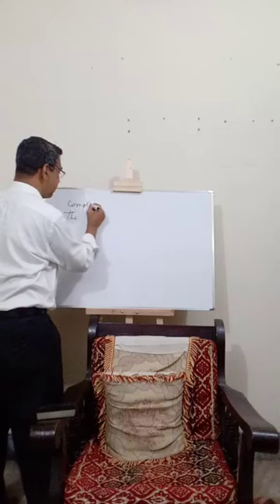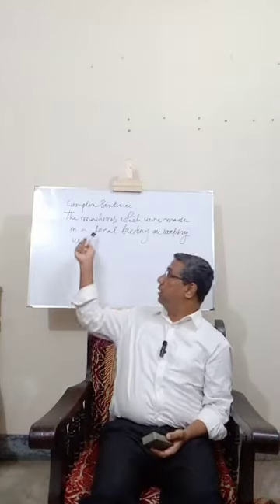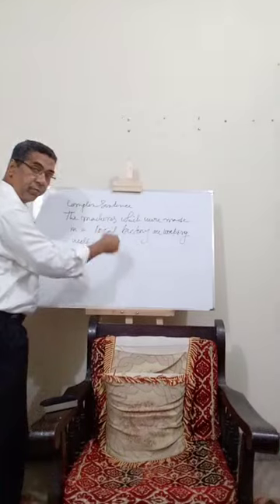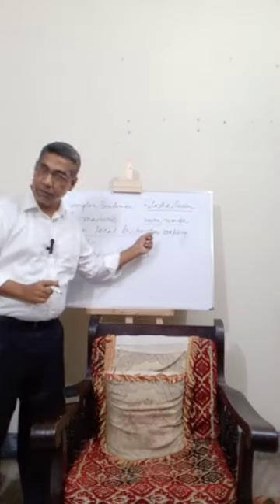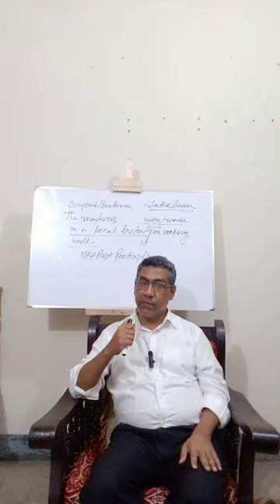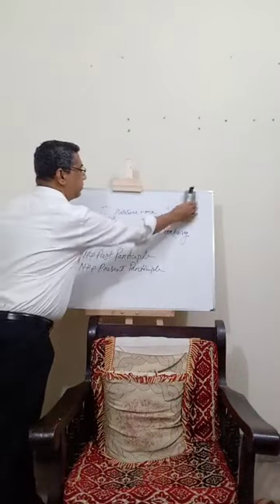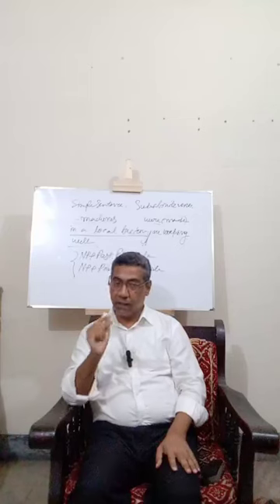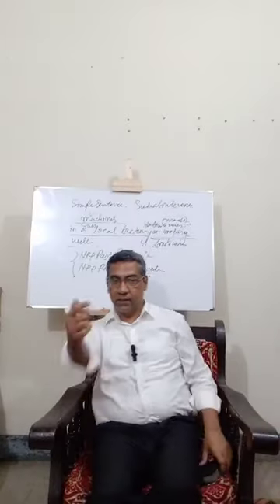Use of NP + Past Participle